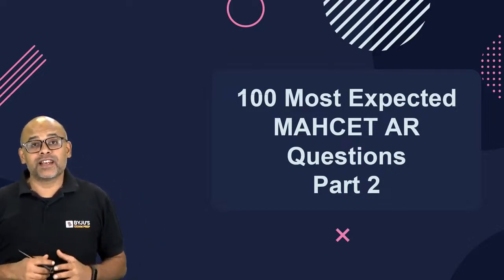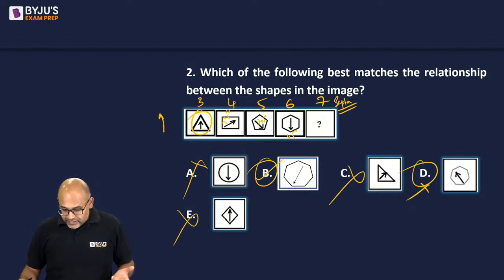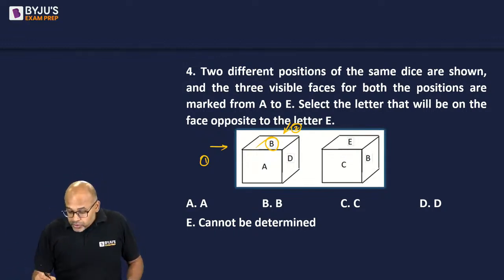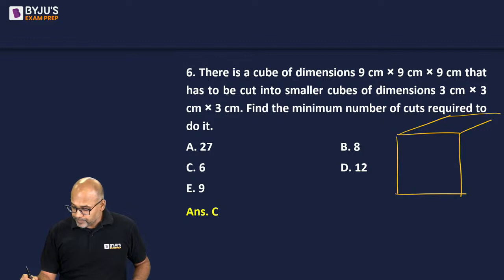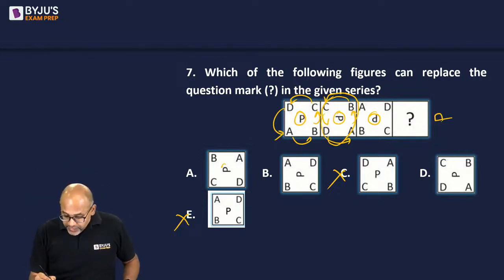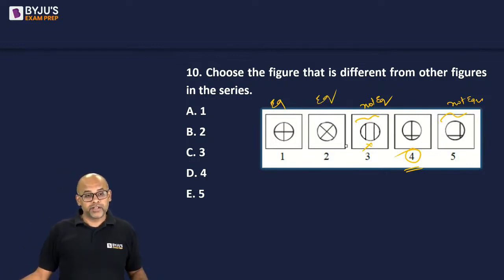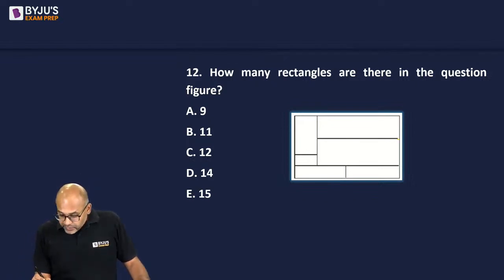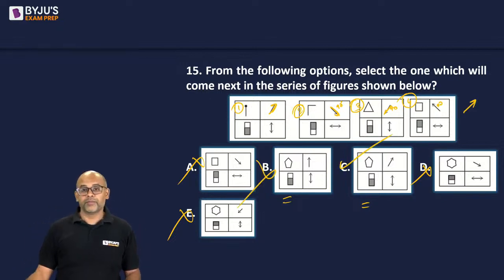100 Most Expected MAH CET MBA AR Questions | CET MBA 2025 | Part 2 | MBA CET Abstract Reasoning